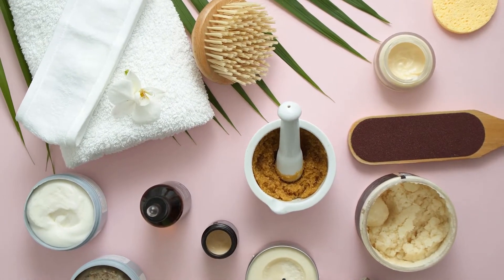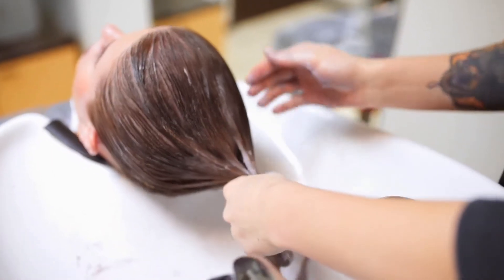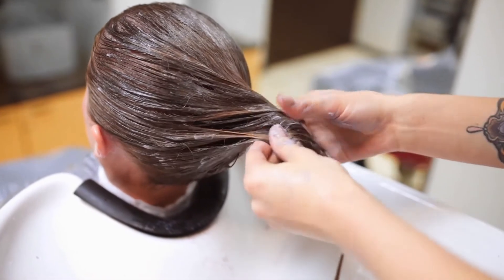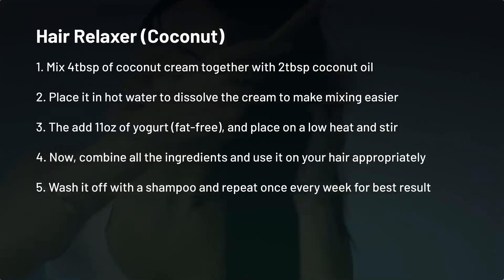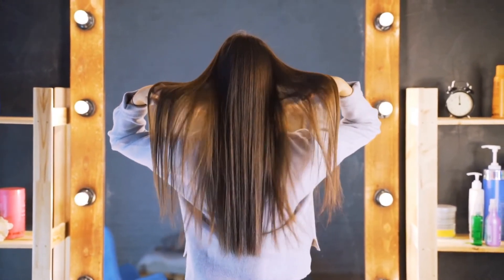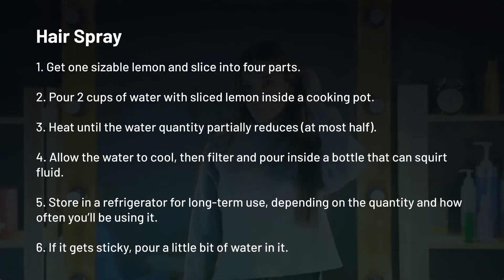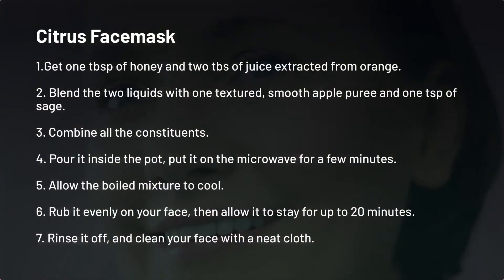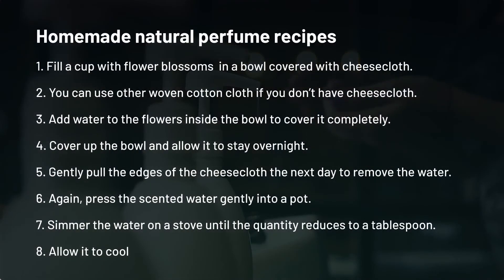Organic Homemade Cosmetic Recipes for Beauty Care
Everyone desires to appear attractive and feel our best, stand out among our friends and have heads spinning for our looks. In this video will enlighten you to some organic homemade cosmetic recipes for beauty care.